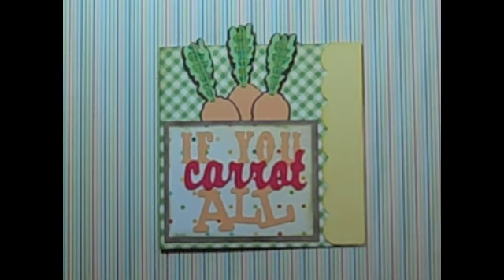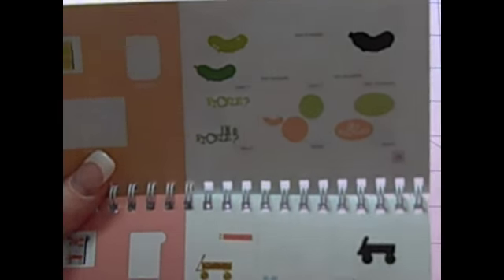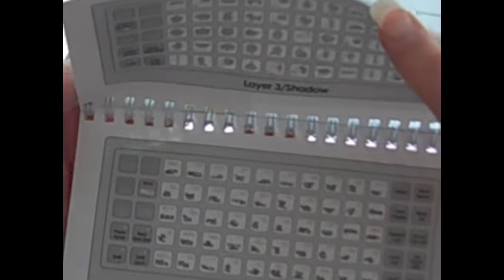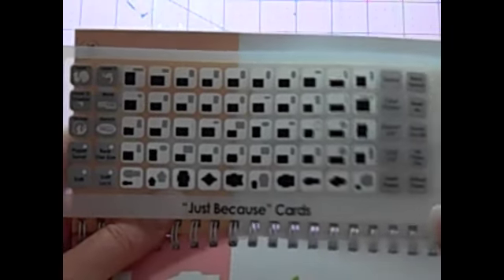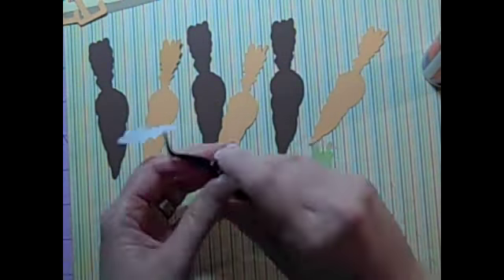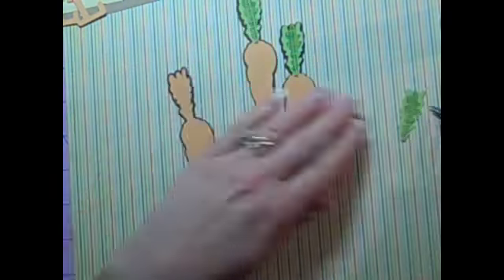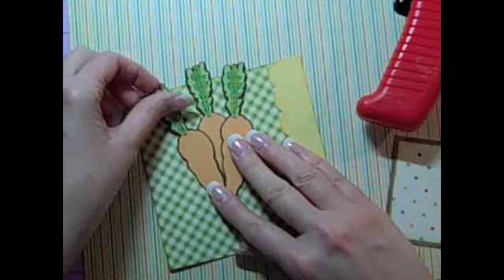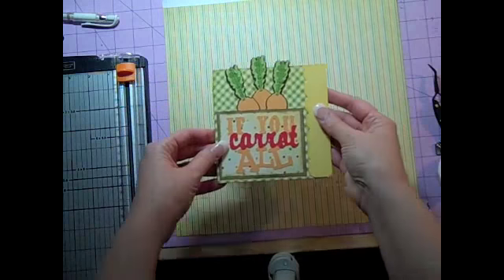Simple If You Carrot All - Just Because Cricut Card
cricutholiday.com shows you how to make this fun and simple card using the new "Just Because" Cards cartridge.  A few secrets revealed about the cartridge in the video so don't miss out!